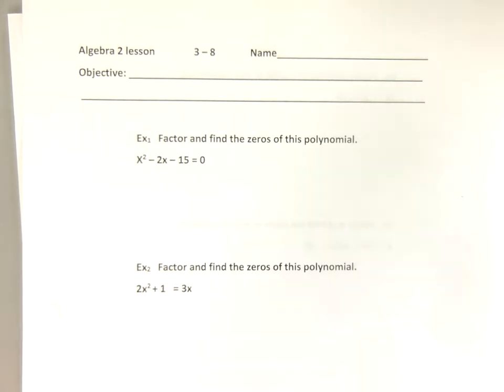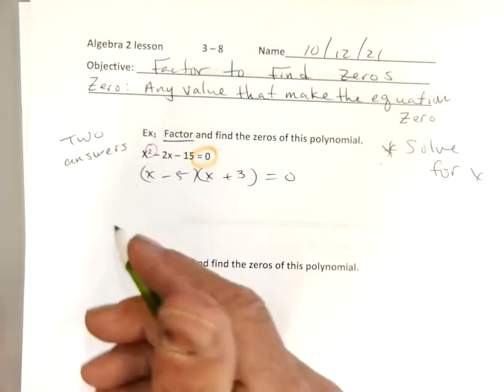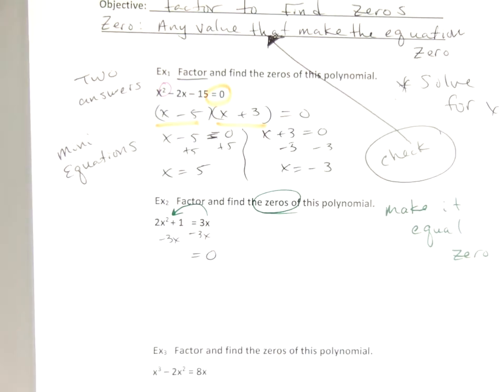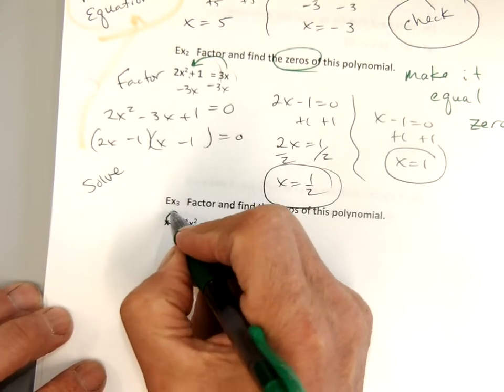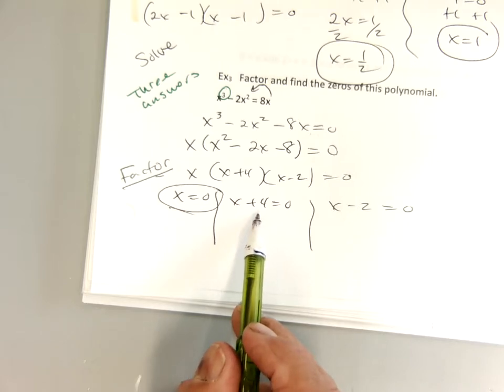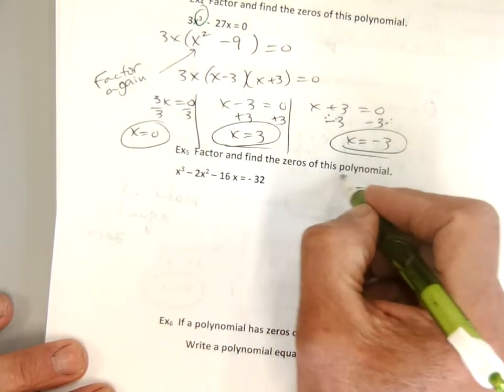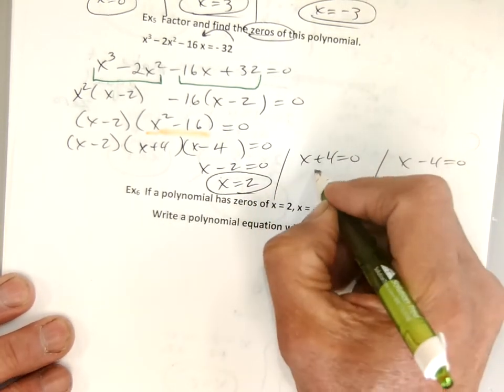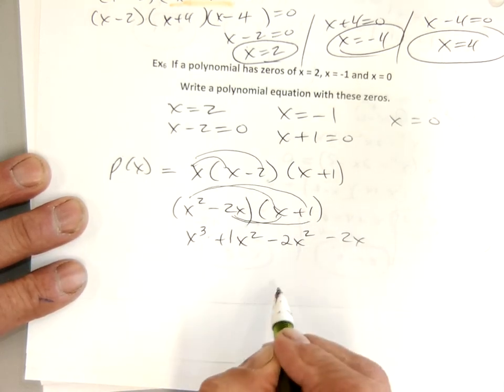Alg 2 3 8